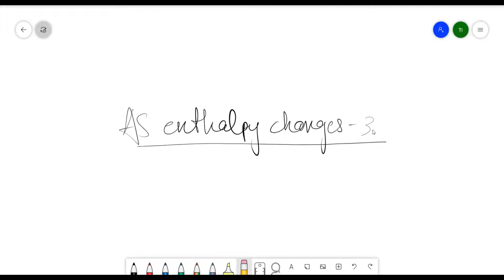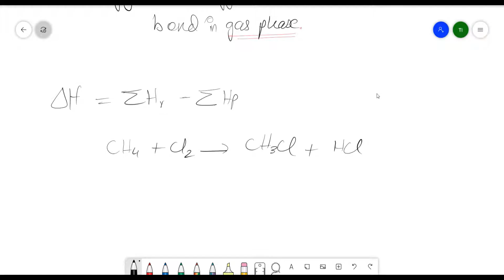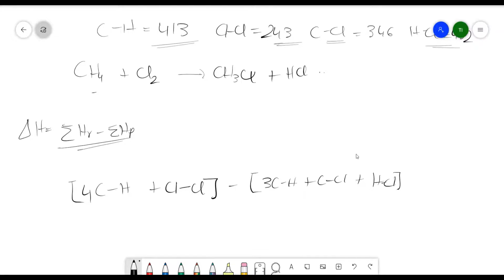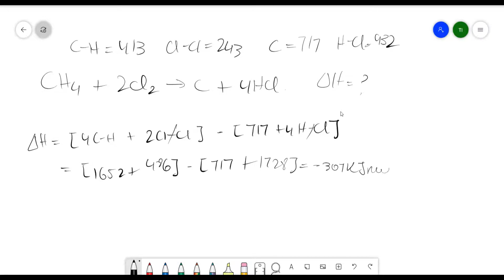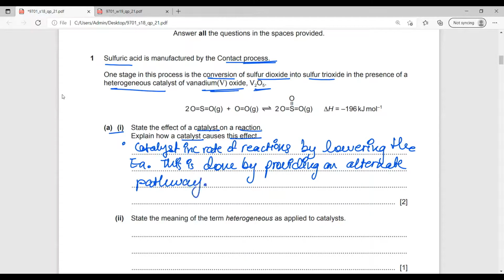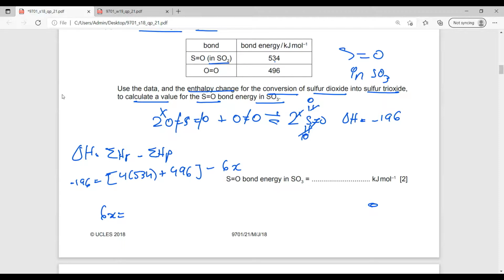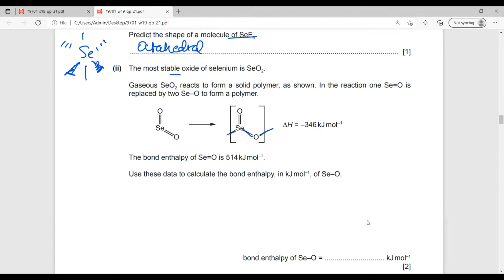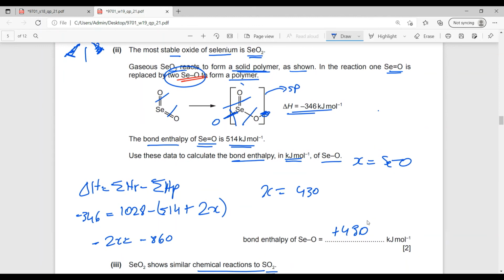CAIE A-Level Chemistry | Enthalpy 3 - bond energies | Lesson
TIMESTAMPS:
00:30 - bond energy definition
01:40 - enthalpy change formula with elaboration
03:50 - example 1
07:00 - example 2
09:25 - types of questions to expect
09:55 - past paper example 1
15:33 - past paper example 2